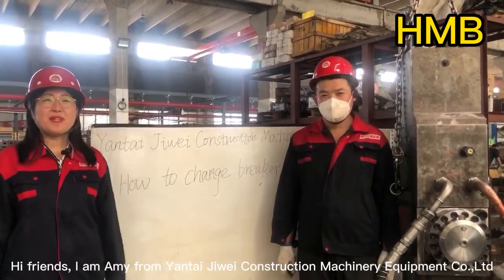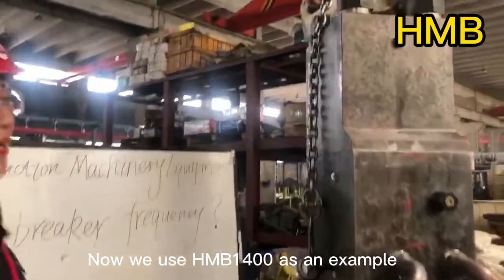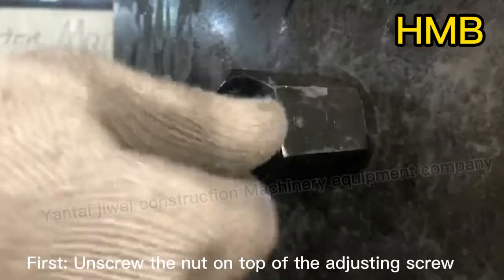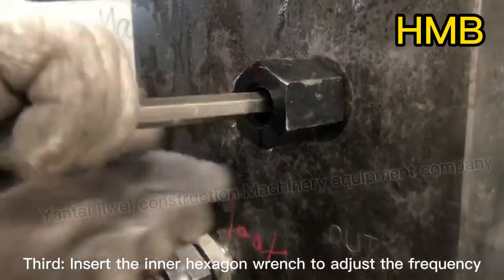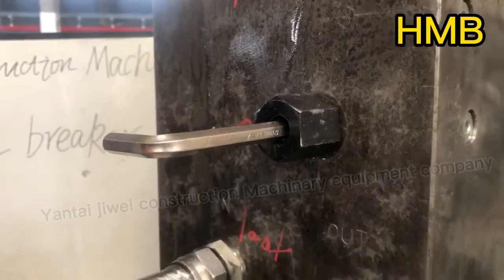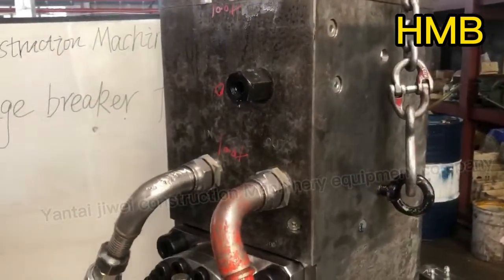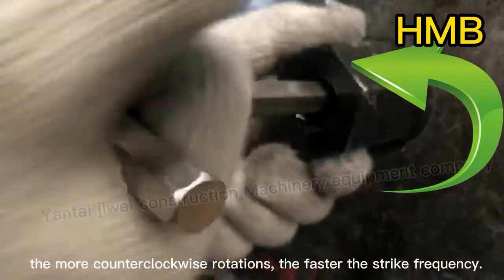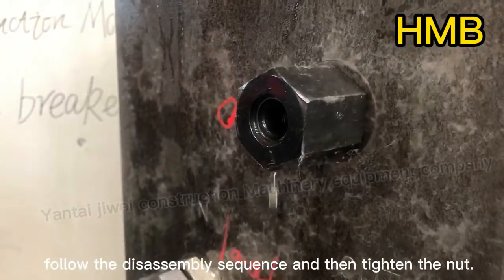change hydraulic breaker frequency slowly? change hydraulic breaker frequency quickly?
How to change hydraulic breaker frequency?
Rotate it clockwise to the end,Rotate it clockwise to the end.
The more clockwise rotations, the slower the strike frequency; the more counterclockwise rotations, the faster the strike frequency.
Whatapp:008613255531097